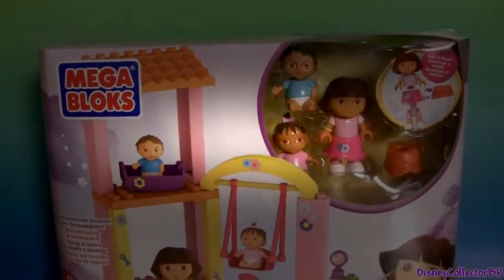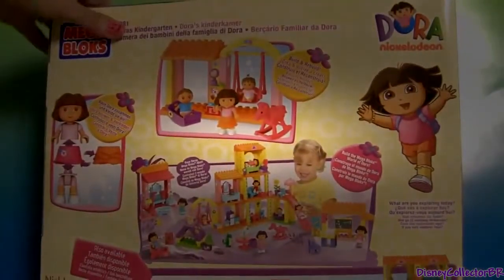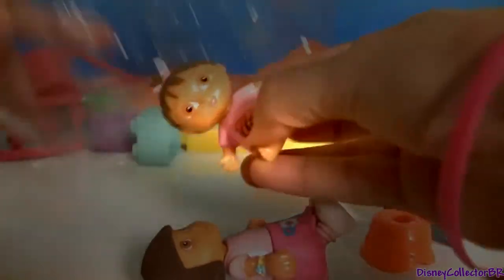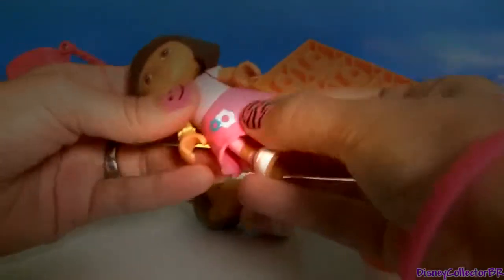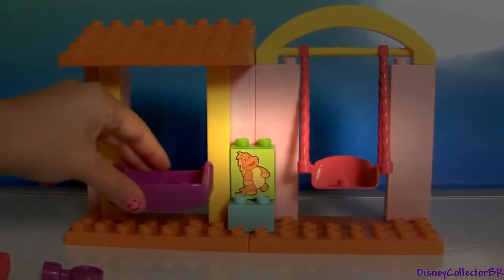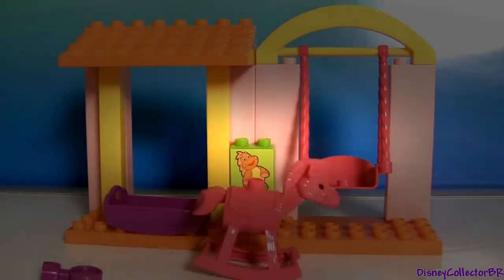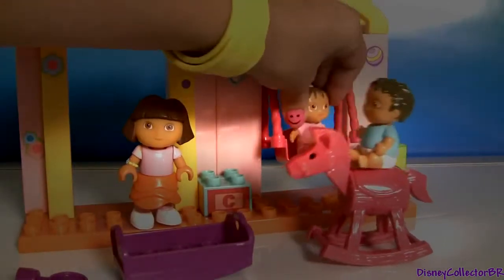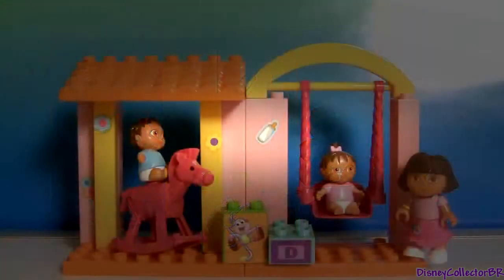Funtoyzcollector Awesome Disney Toys Show HD